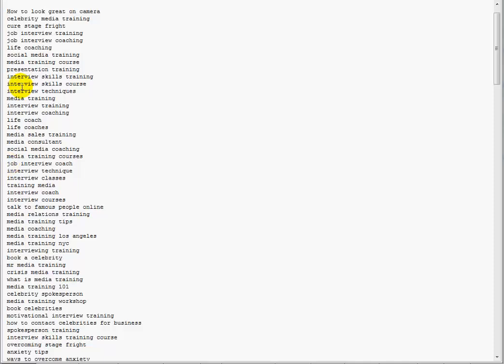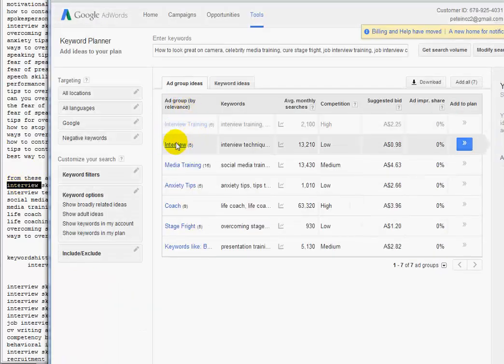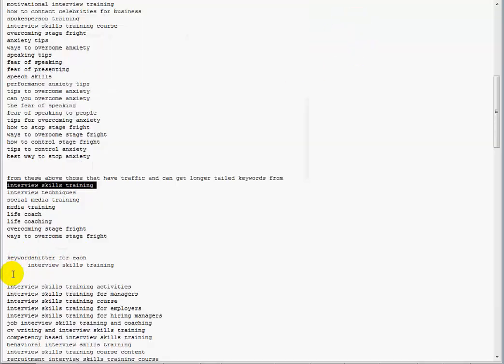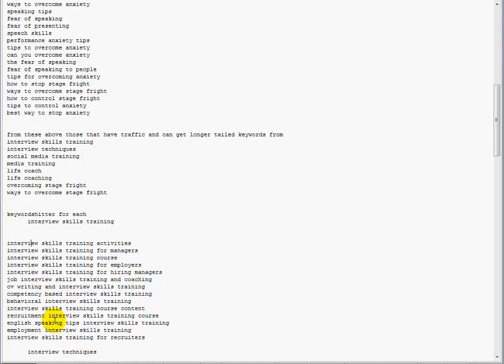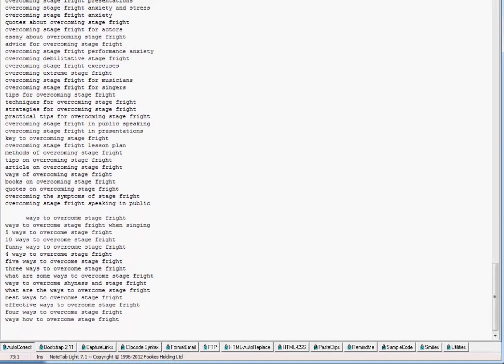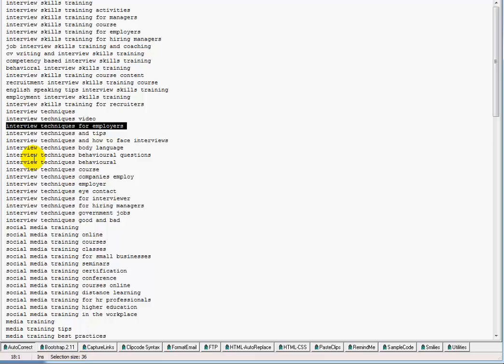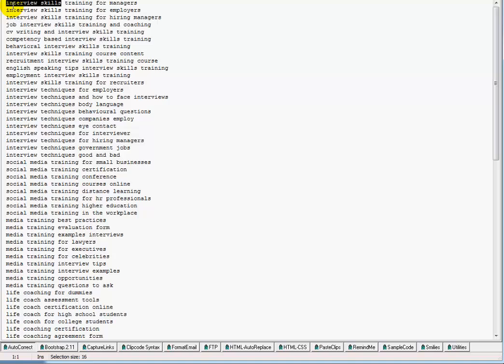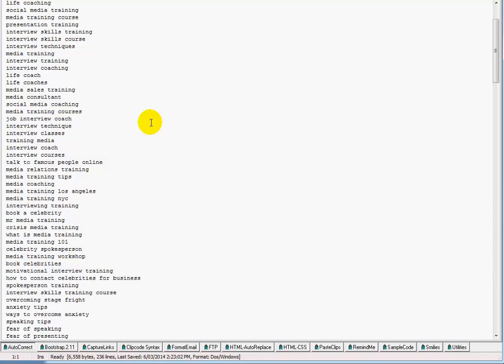Keyword Research LongTailed Video Tutorial by HangOut Millionaire